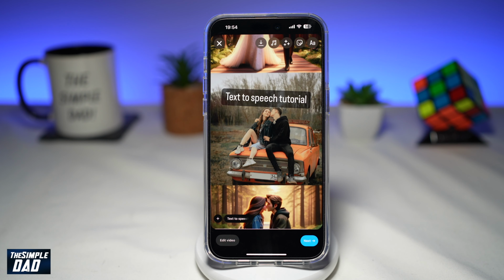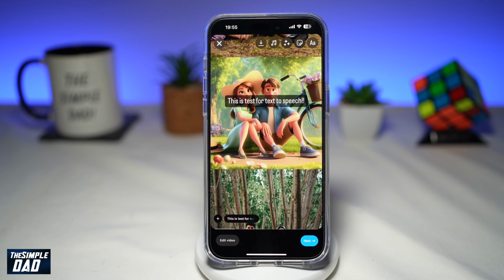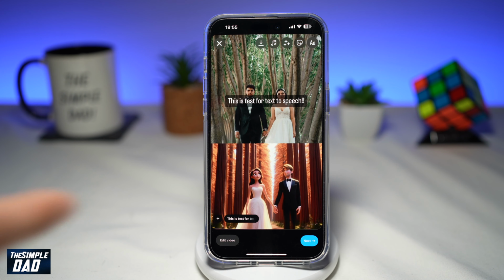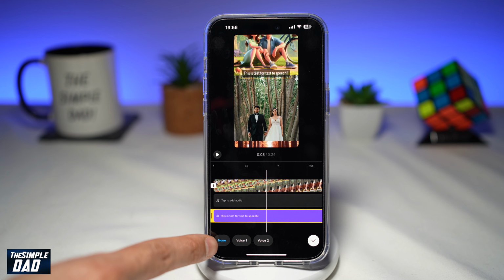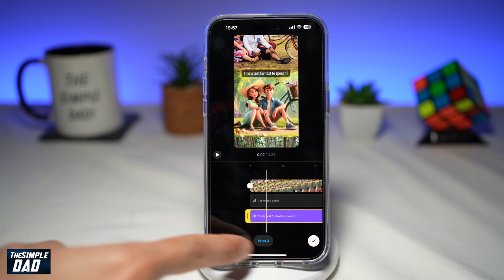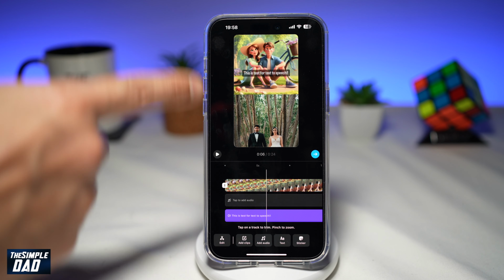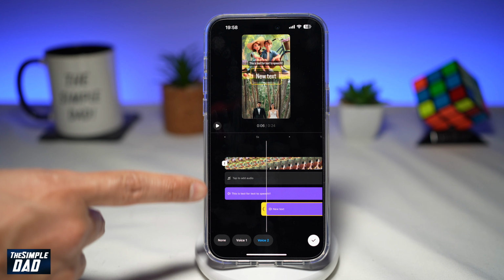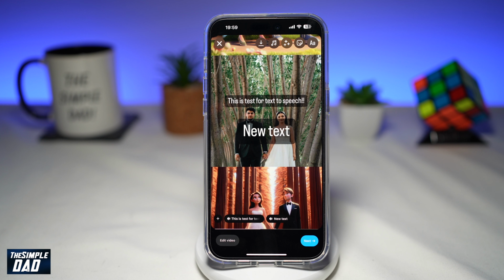How to Use TEXT TO SPEECH on Instagram Reels | NEW INSTAGRAM REEL VIDEO EDITOR (2023)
00:00 Intro
00:10 Like or no Like
00:20 How to Use TEXT TO SPEECH on Instagram Reels

How to Use Text to Speech Feature on Instagram Reels
How To Use Text to Speech on Instagram Reels 2023 (EASY)
How To Use Text to Speech on Instagram Reels 2023
Text to speech on instagram reels
How To Use Text To Speech On Instagram Reels
How To Do Text To Speech On Instagram!
How To Do Text To Speech On Instagram! (2023)
How To Use Text To Speech On Instagram Reels - Full Guide